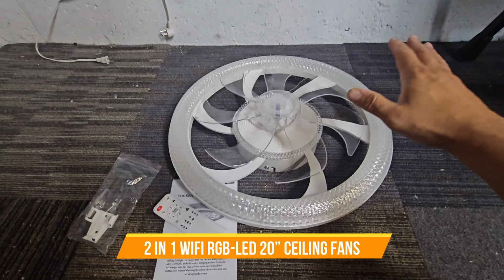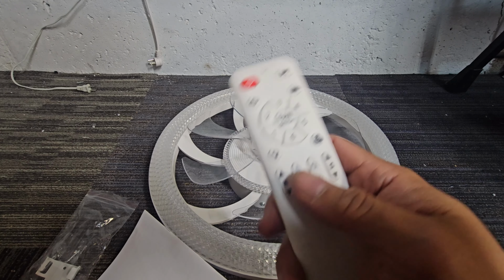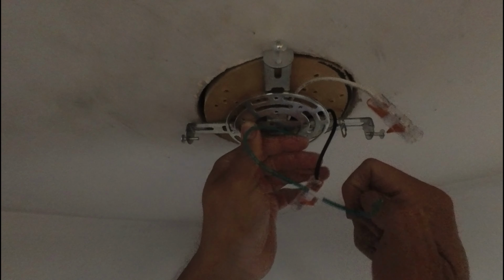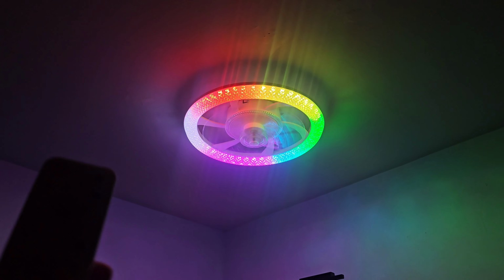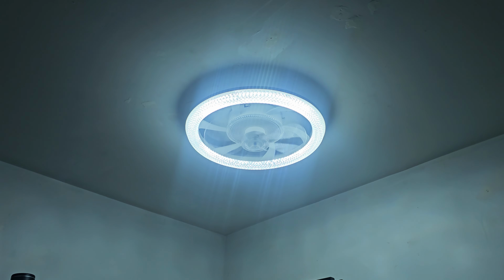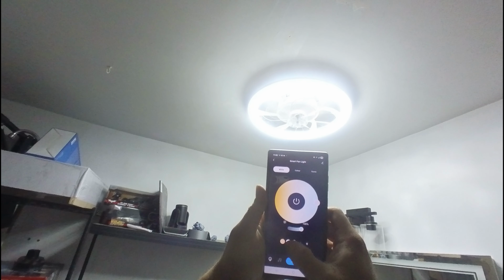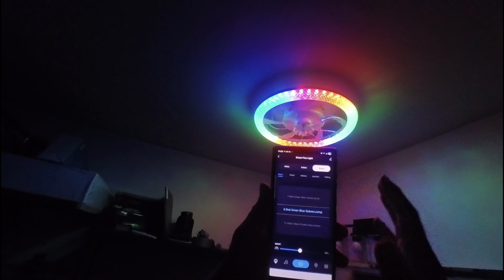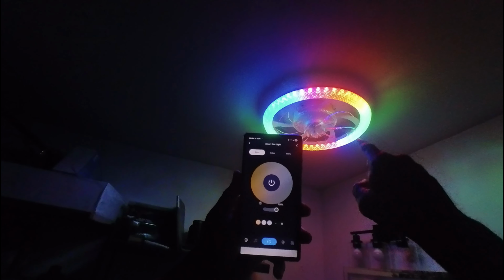2 in 1 WiFi RGB LED 20” Ceiling Fans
2 in 1 WiFi RGB-LED 20” Ceiling Fans with Lights and Remote, 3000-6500K Dimmable Flush Mount Smart Low Profile Ceiling Fan with Lights, Bluetooth 6 Speeds Bladeless Fans with APP, for Bedroom